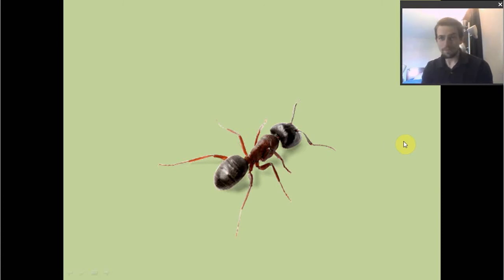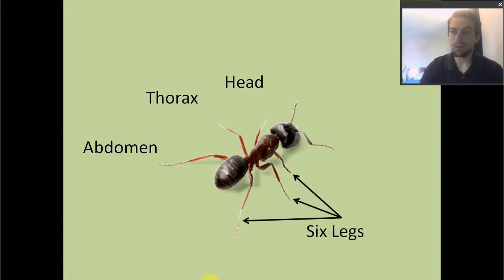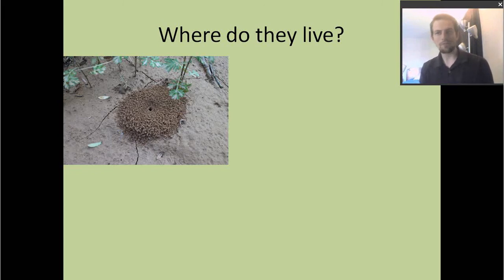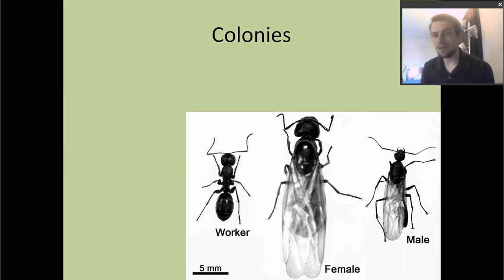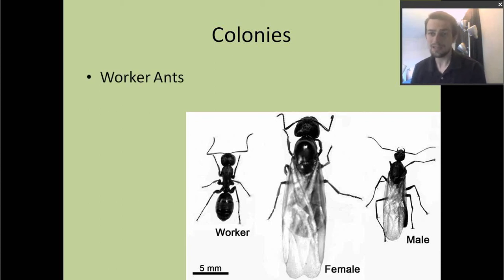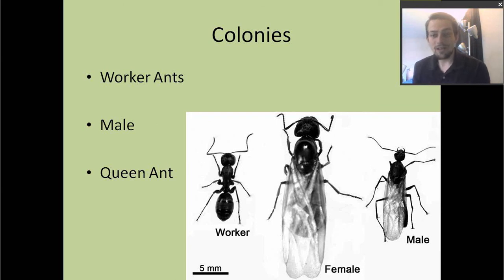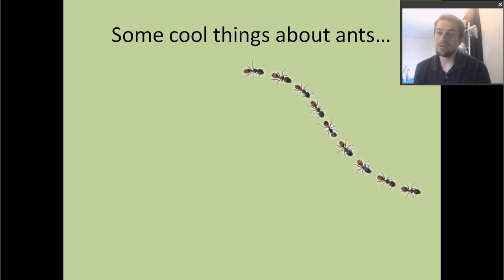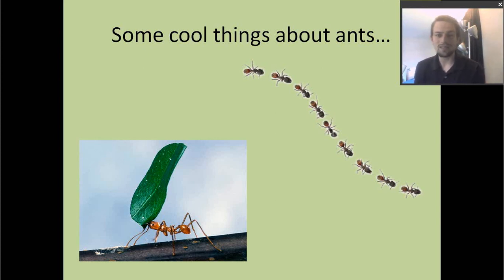Ants - Mr. Ferris, 4/23/2020